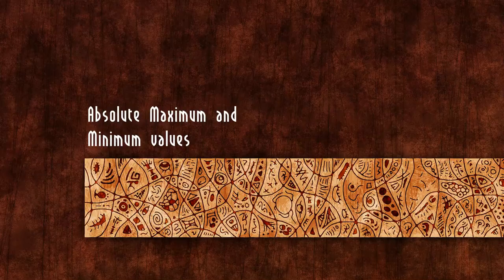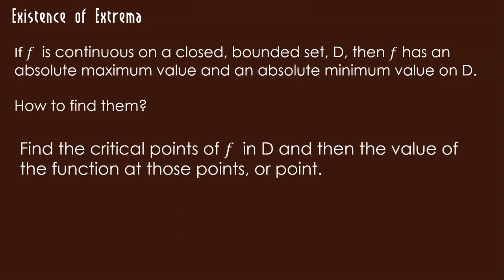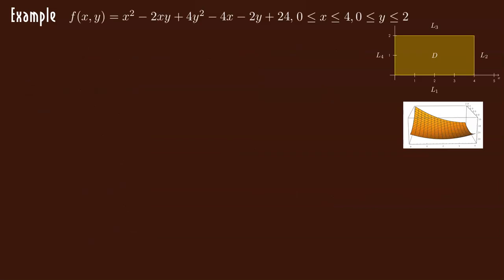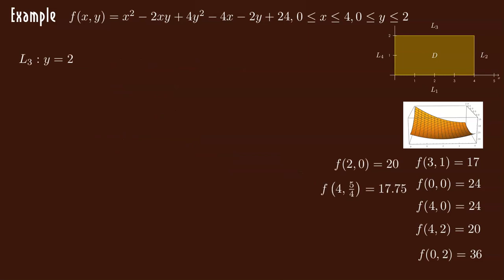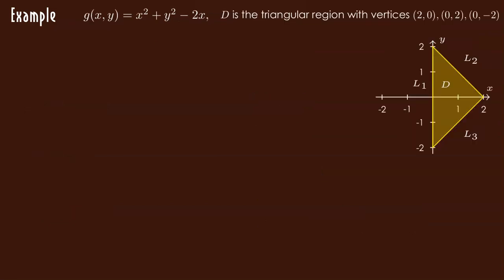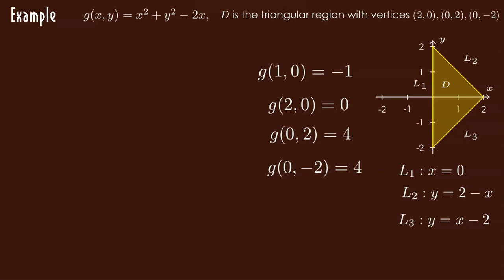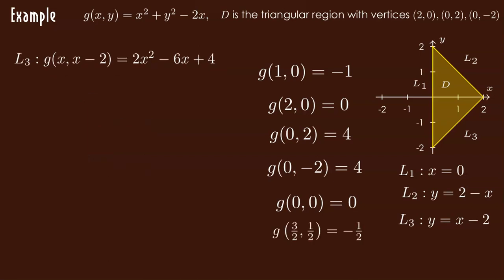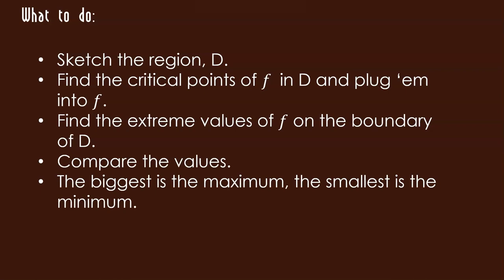Absolute Extrema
Finding the absolute extrema of a surface over a region.